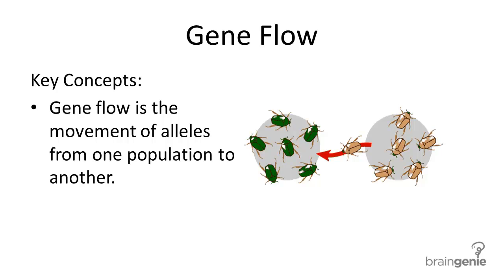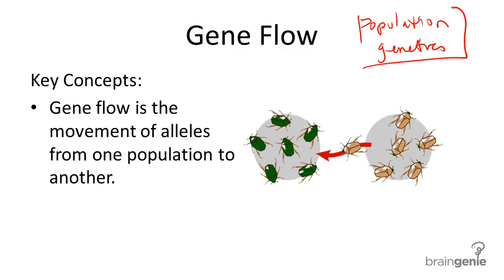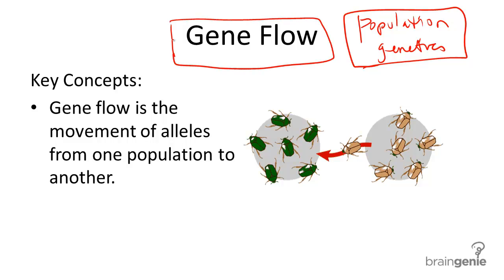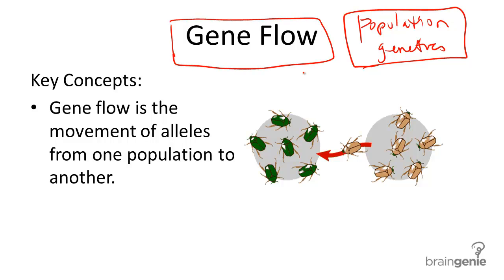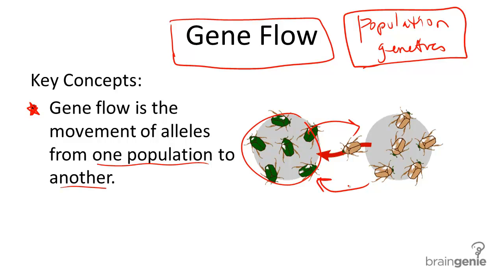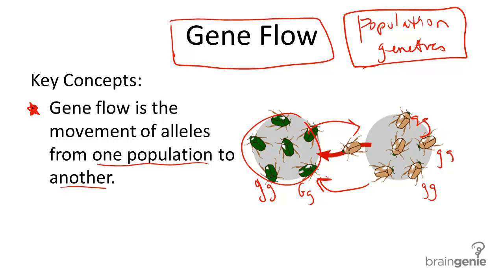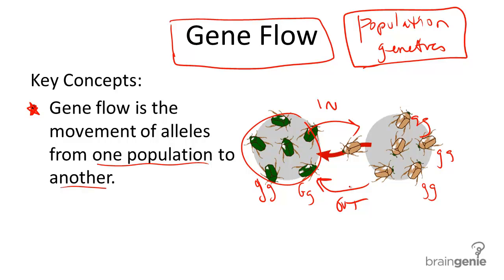12.4.4 Gene Flow